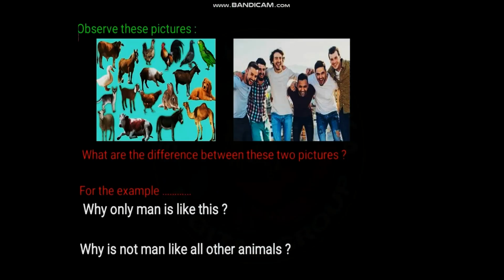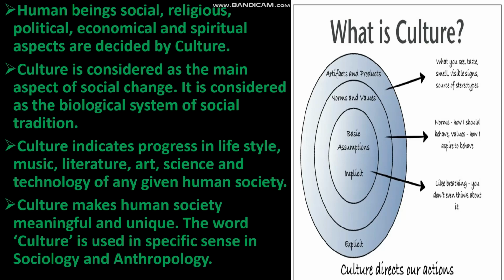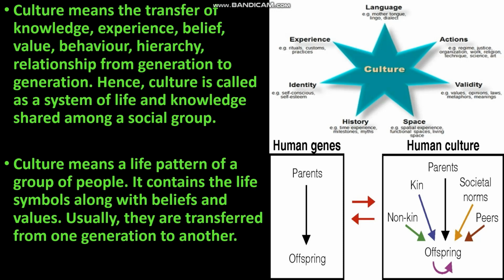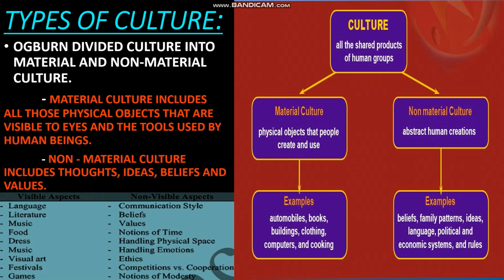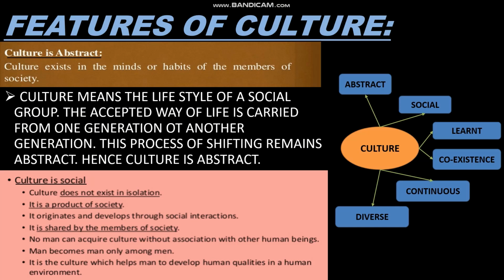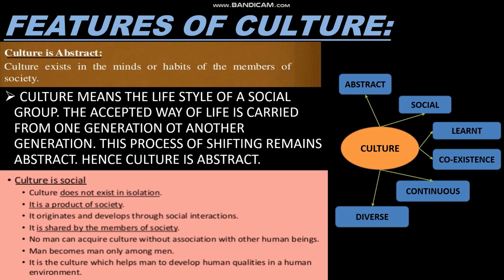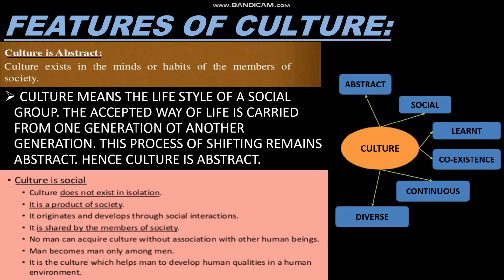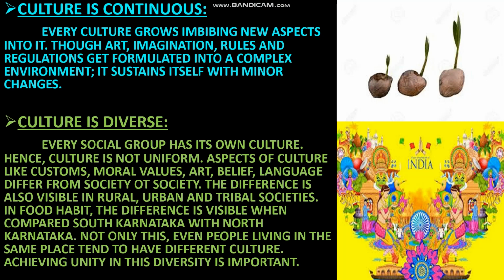CULTURE PART 1- CHAPTER 2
SOCIOLOGY